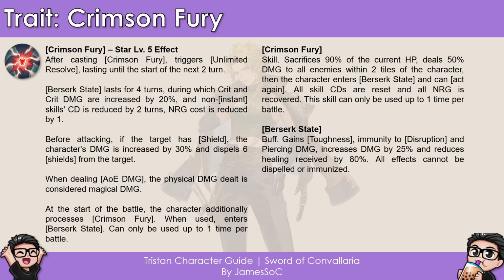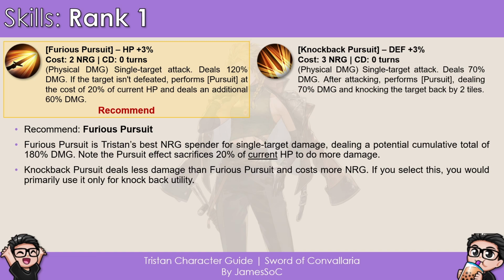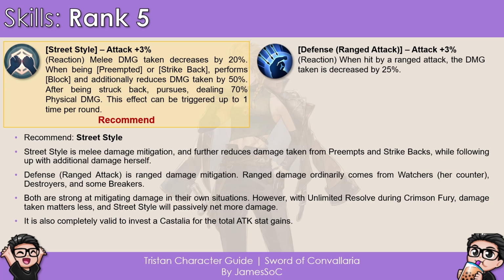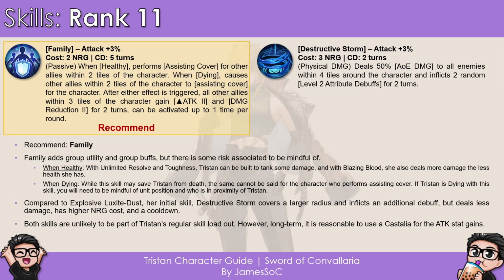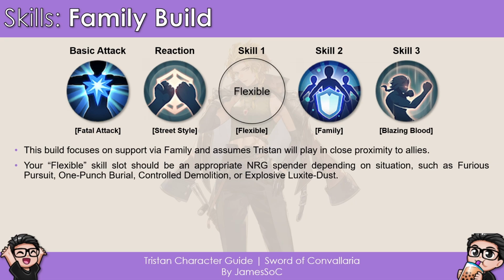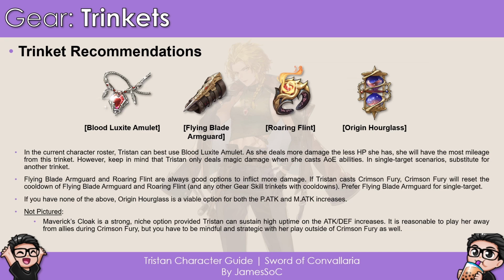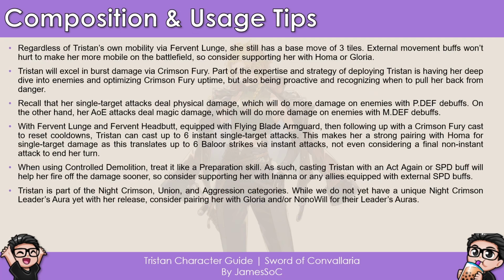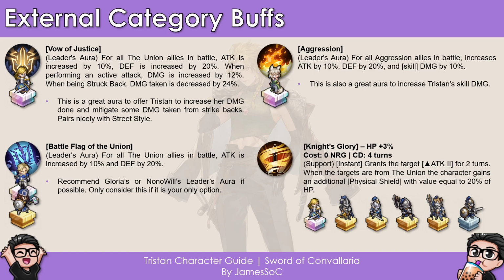Tristan Character Guide (& Major Channel Update!) | Sword of Convallaria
Tristan Character Guide

CHAPTERS:
0:00 Character Guide
0:05 Tristan Pocket Guide
0:13 Creator Introduction & Disclaimer
1:03 Trait: Crimson Fury
2:10 Initial Skill: Explosive Luxite-Dust
2:31 Skills: Rank 1
2:59 Skills: Rank 3
3:58 Skills: Rank 5
4:38 Skills: Rank 7
5:39 Skills: Rank 9
5:50 Skills: Rank 11
6:48 Skills: Single-Target Build
6:59 Skills: One-Punch Burial Build
7:23 Skills: Family Build
7:42 Gear: Weapons
8:16 Gear: Trinkets
9:31 Gear: Tarots
10:01 Gear: Engravings
10:14 Composition & Usage Tips
11:57 External Category Buffs
12:36 Channel Update: YouTube Partner Program
13:26 Credits & Resources
13:58 Feedback & Contact

RESOURCES & CREDITS:
for character build samples and reference links.
for skill images and skill descriptions.
for skill filtering and gear images.
for character art assets.